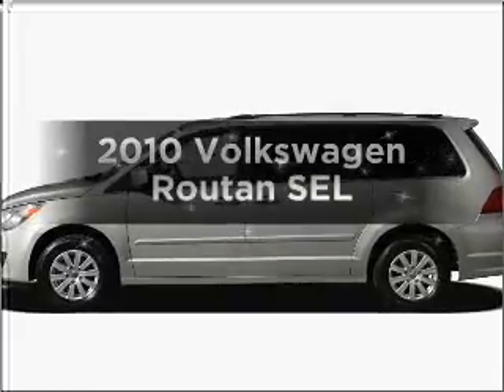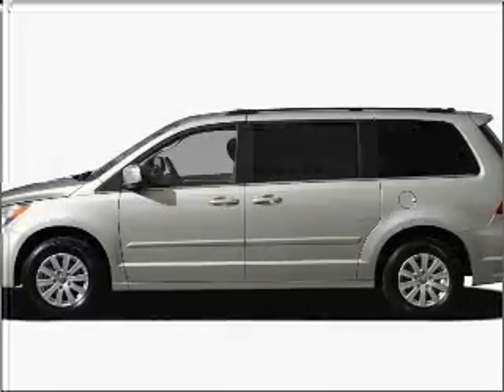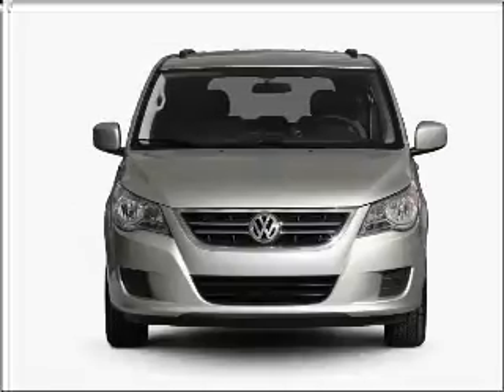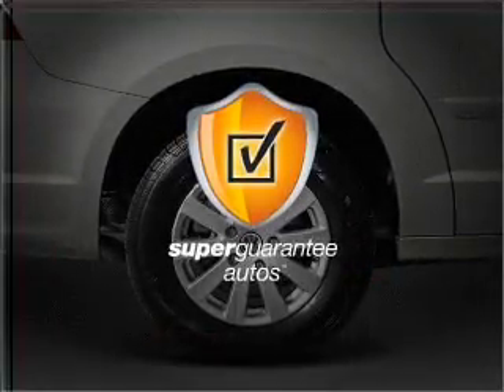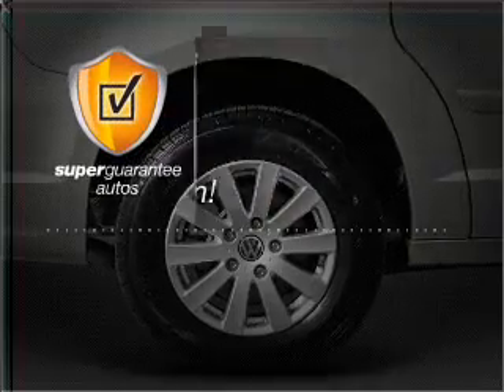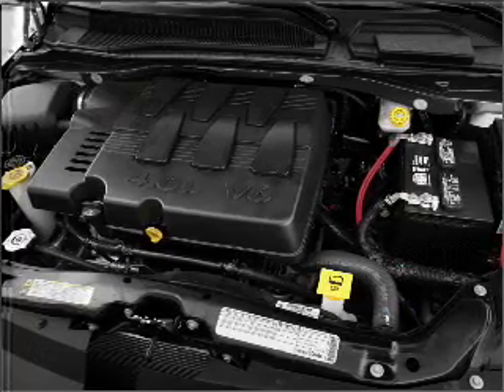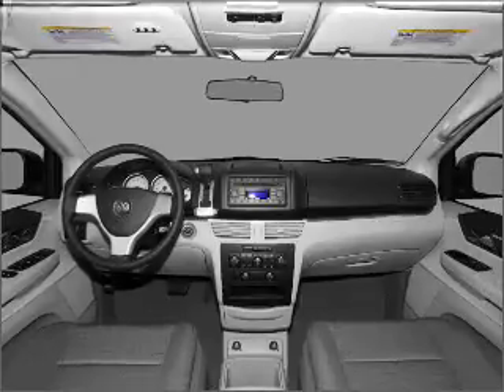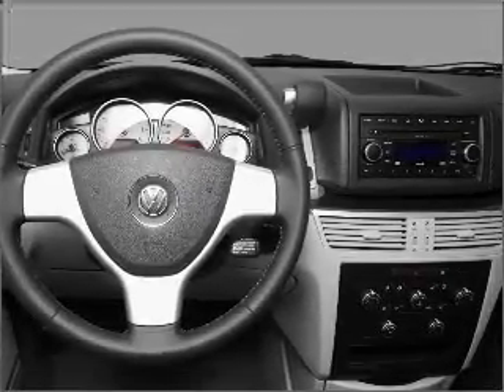2010 Volkswagen Routan - Houston TX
Year: 2010
Make: Volkswagen
Model: Routan
Trim: SEL
Engine: 4.0 liter 6 cylinder 24 valve
Transmission: 6-Speed Automatic
Color: Nocturne Black
Mileage: 0
Address:
15100 Gulf Freeway